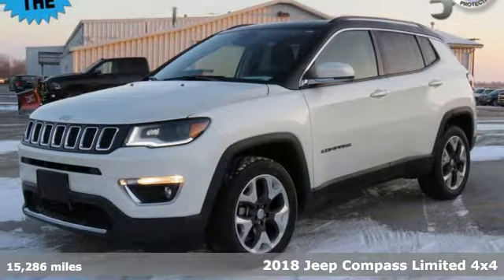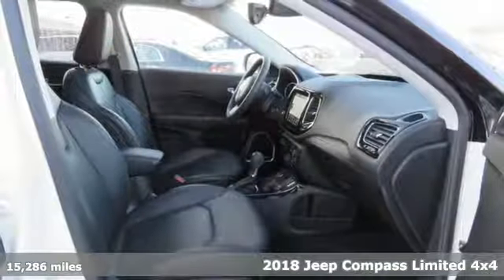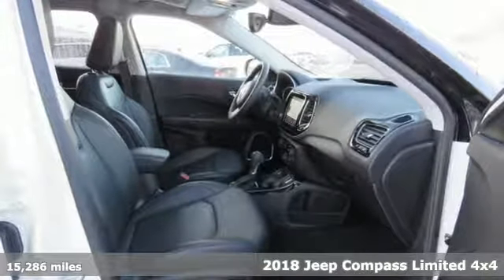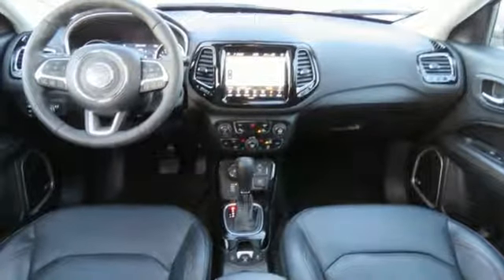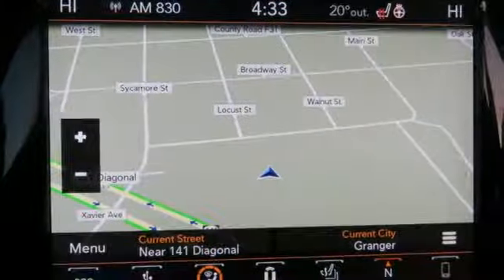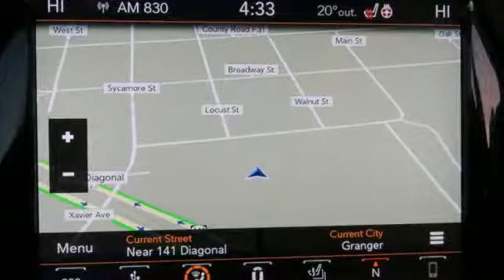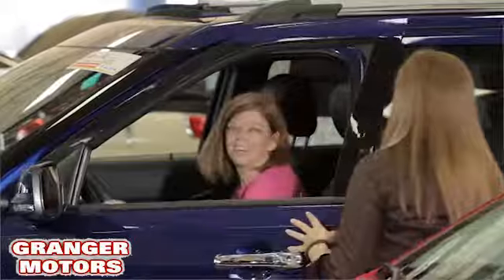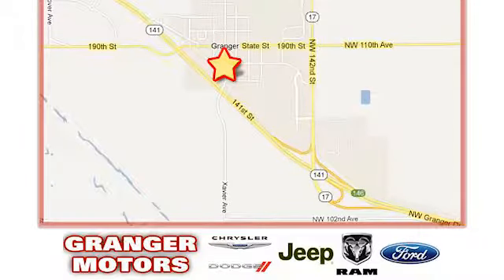2018 Jeep Compass Granger IA Des Moines, IA #184270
Year: 2018
Make: Jeep
Model: Compass
Trim: Limited
Engine: 2.4 L 4 cyl
Transmission: Automatic
Color: Pearl White
Interior: Black Leather
Mileage: 15286
Stock #: 184270
VIN: 3C4NJDCBXJT321166

Address:
1708 Sycamore Street